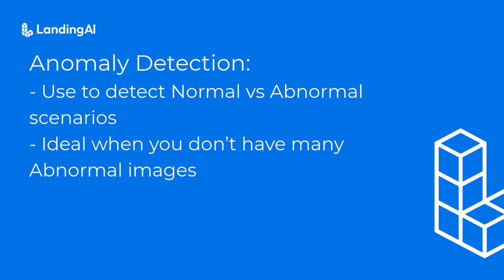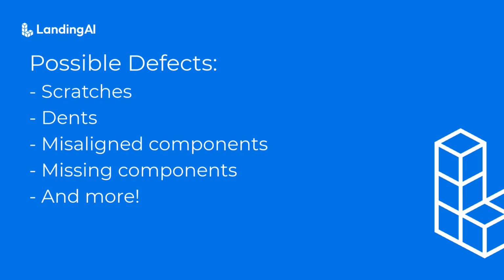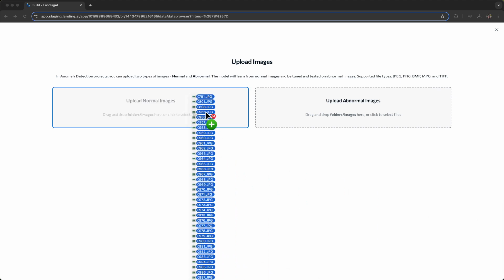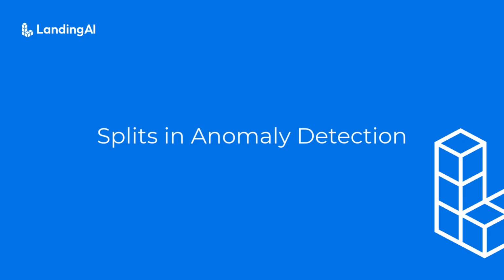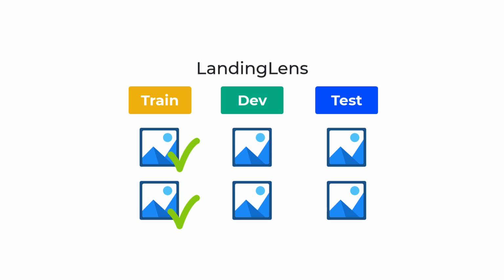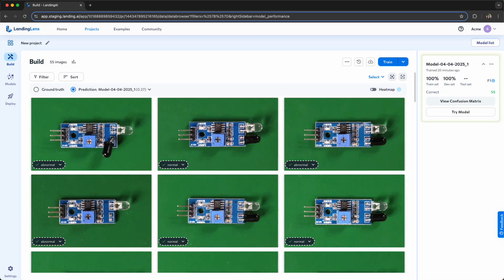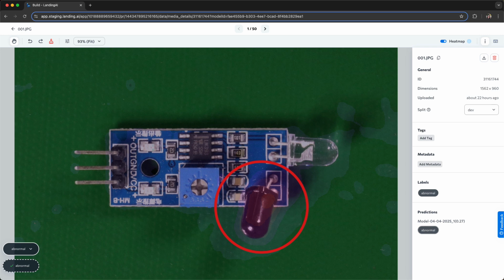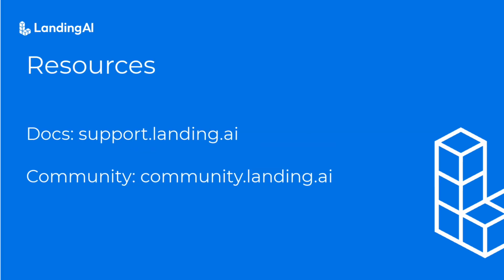Build Anomaly Detection Models in LandingLens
Use LandingLens to develop Anomaly Detection models! The ability to create Anomaly Detection models enables your organization to detect visual deviations and irregularities—with few image of defects upfront.

Whether monitoring quality on a production line, identifying out-of-place items in a warehouse, or flagging visual inconsistencies in your digital workflows, Anomaly Detection helps uncover what doesn’t belong—before it becomes a business issue.

Watch this video tutorial to learn:
- What an Anomaly Detection model is
- How to classify images as Normal or Abnormal at upload
- What images LandingLens uses to train models
- How to use heatmaps to understand model predictions

Note: We’re an AI company that likes to leverage AI tools! In this spirit, we’ve used an open-source text-to-speech tool to generate the voiceover.